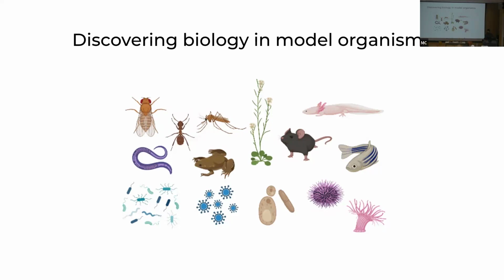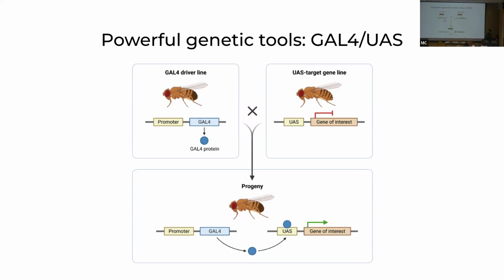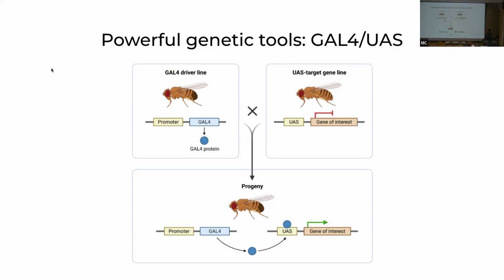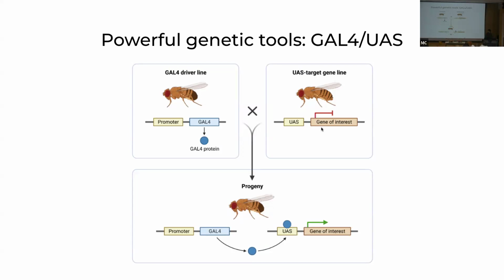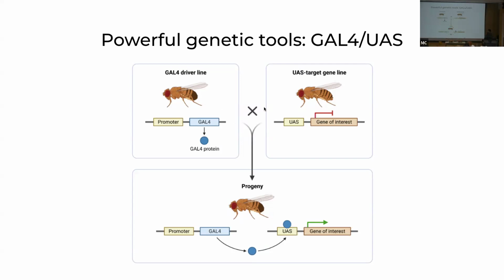Riku Yasutomi | Model Organisms introduction | Careers in Genomics Symposium 2024